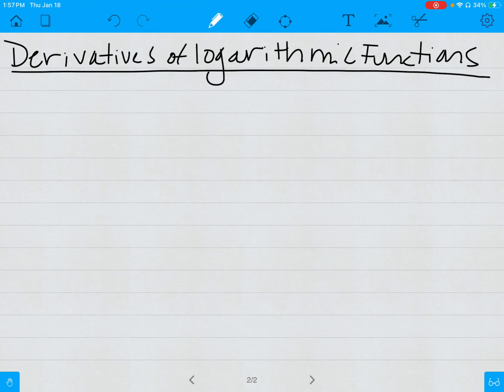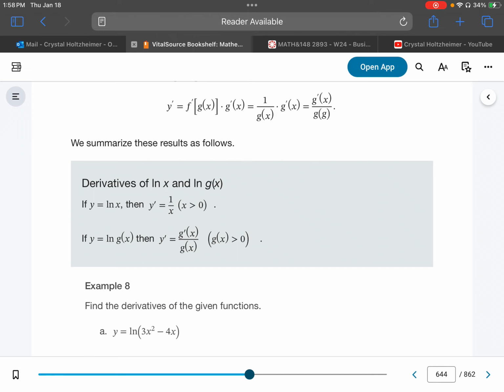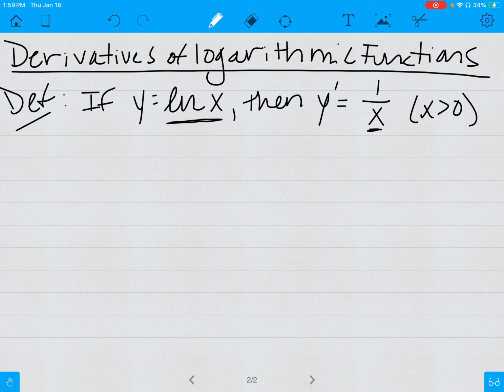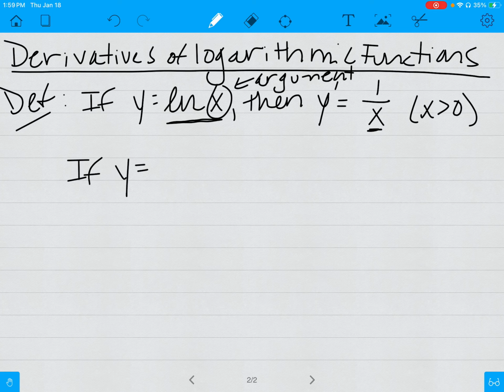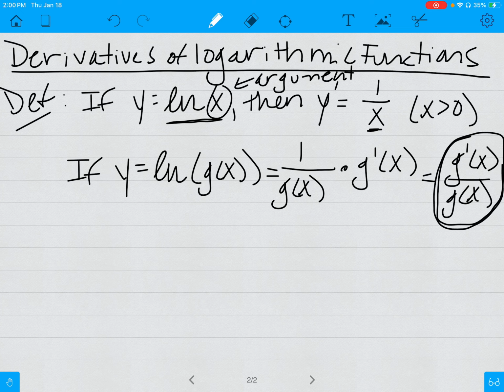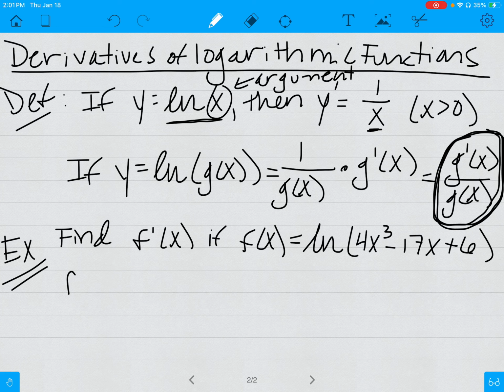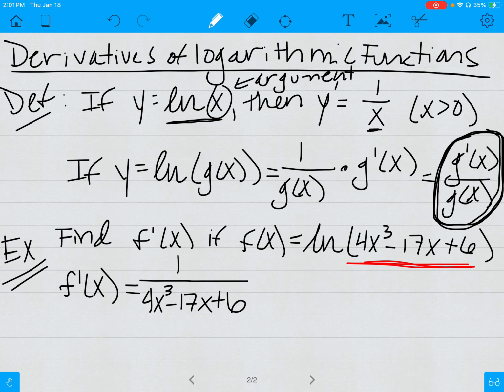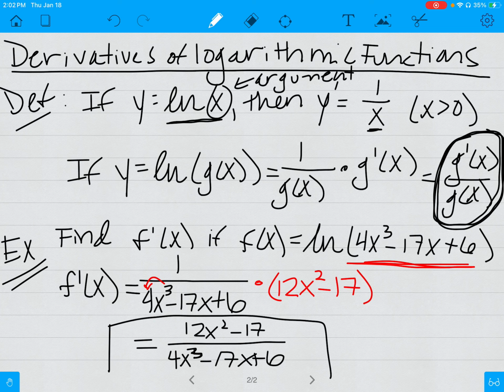Derivatives of Logarithmic Functions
This video examines the process for taking derivatives of logarithmic functions.